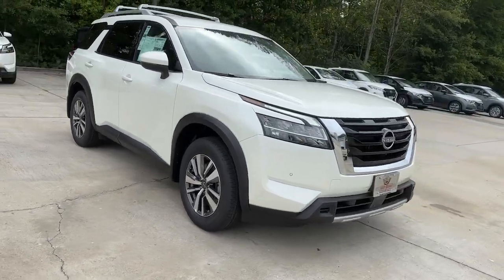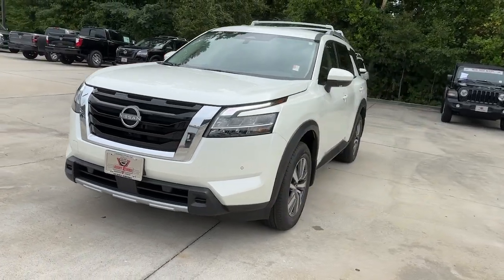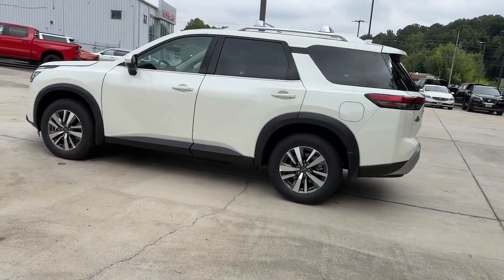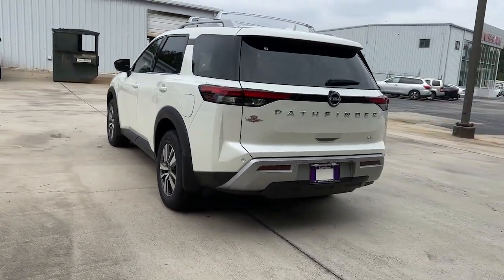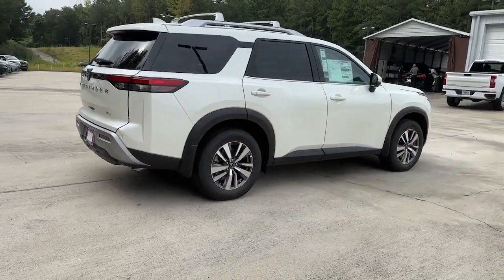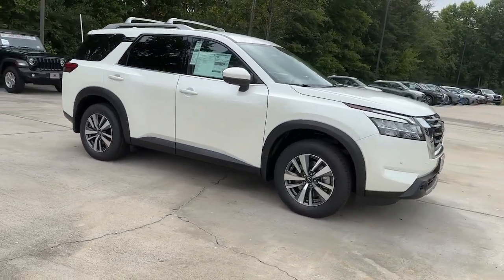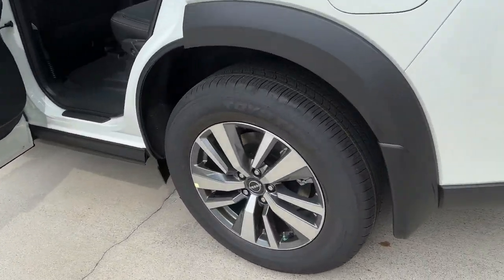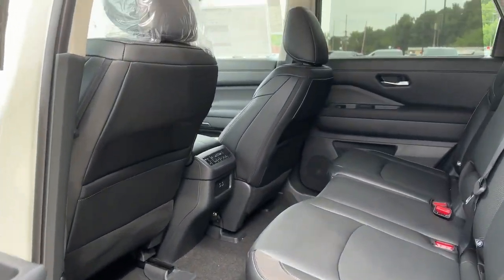2024 Nissan Pathfinder Carrollton, Abilene, Fairplay, Whiteburg, Mt. Zion GA 24041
Pearl White Tricoat New 2024 Nissan Pathfinder SL available in 725 Bankhead HWY, Carroliton, Georgia at Scott Evans Nissan. Servicing the Carroliton, Abilene, Fairplay, Whiteburg, Mt. Zion, GA area.